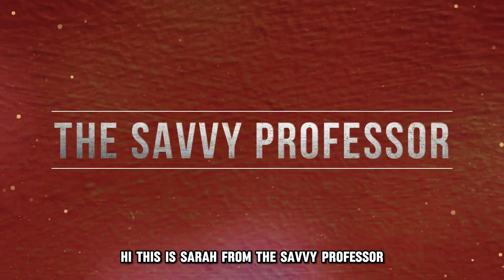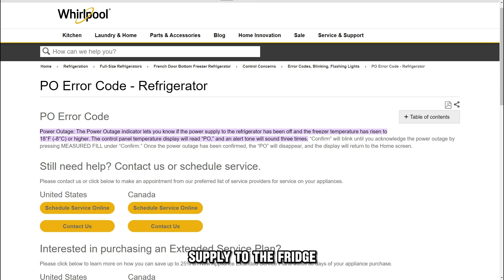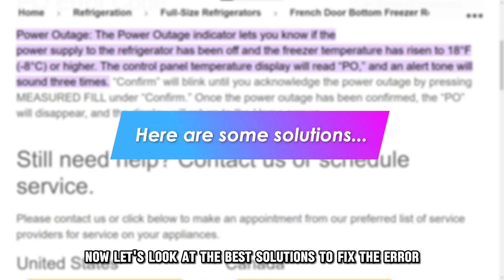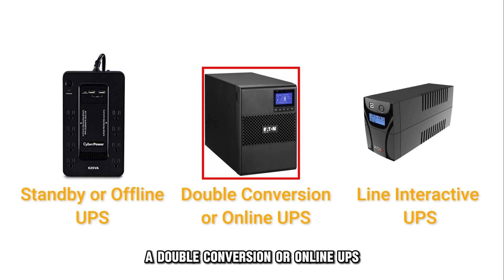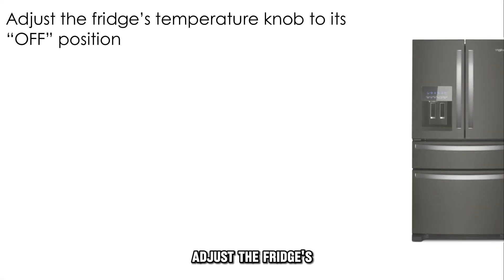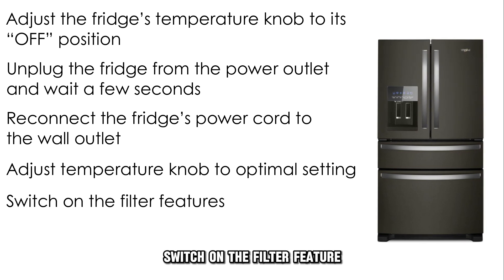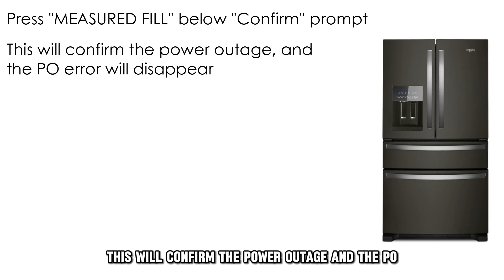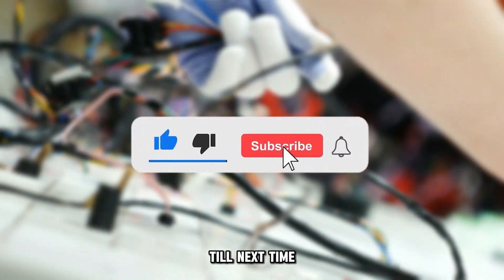How To Fix The Whirlpool Fridge PO Error Code - Meaning, Causes, & Solutions (Ultimate Guide)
How To Fix The Whirlpool Fridge PO Error Code - Meaning, Causes, & Solutions (Ultimate Guide). In this video tutorial I will show you how to fix Whirlpool Fridge PO Error Code.

The PO error indicates that there is a problem with the power supply to the fridge.
The following are some of the causes of the error:
• Overheating wires
• Overreliance on one electric source
• Power outages

Now, let’s look at the best solutions to fix the error:
Install a UPS
You can install one of three UPS types depending on your needs and usage: Standby or Offline UPS if it is a home fridge, a Double Conversion or Online UPS if you are using it in a restaurant setting, or a Line Interactive UPS. These will reduce the overreliance on one power source.

Reset the fridge temperature.
• Adjust the fridge’s temperature knob to its “OFF” position.
• Unplug the fridge from the power outlet.
• Wait a few seconds, and then reconnect the fridge’s power cord to the wall outlet.
• Adjust the temperature knob to its optimal temperature.
• Switch on the filter features.

Reset the power outage indicator.
If there is a power outage, perform a quick reset on the fridge’s power outage indicator.
Press the "MEASURED FILL" button below the "Confirm" prompt on the screen. This will confirm the power outage, and the PO error will disappear.

Replace the fuses and wiring.
In the case of overheating wires, replace them or the fuses if they are faulty or damaged.